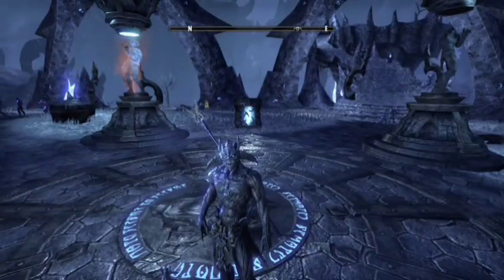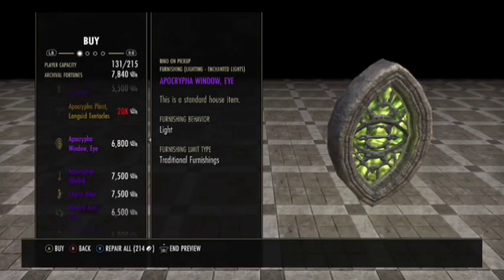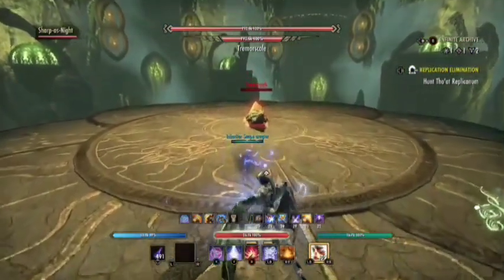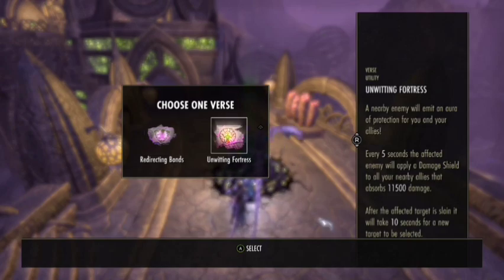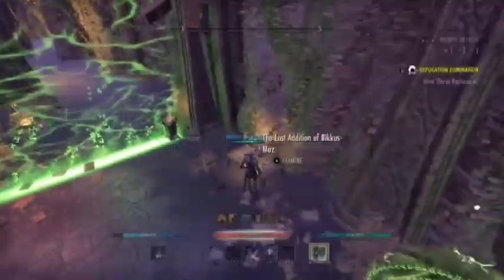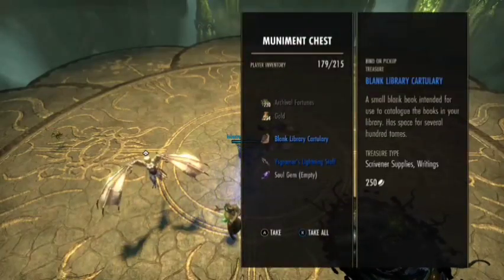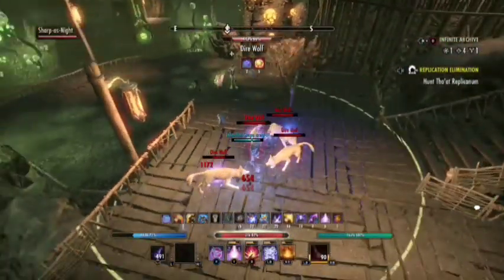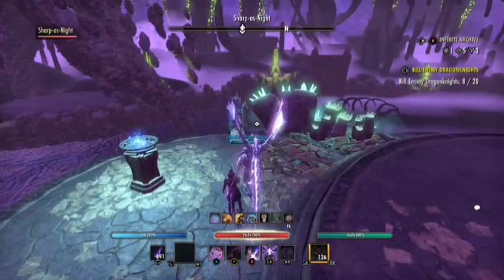ESO infinite archive guide